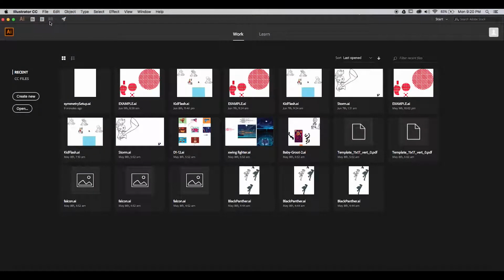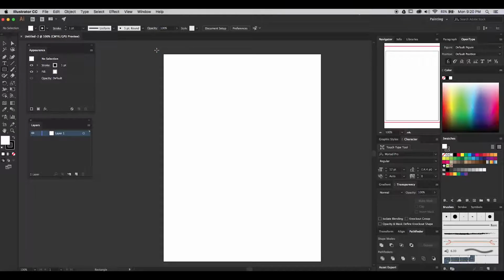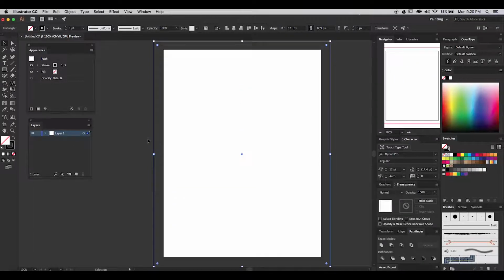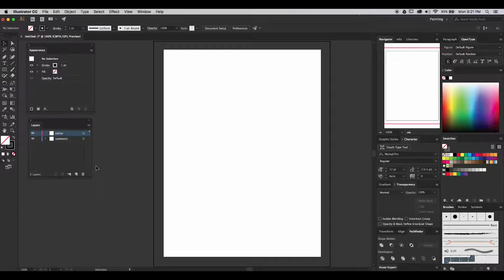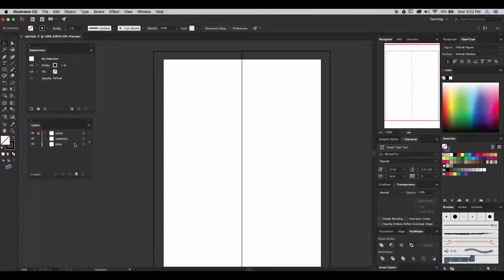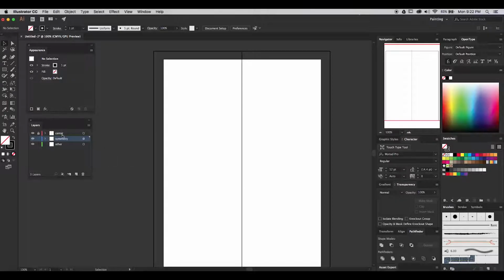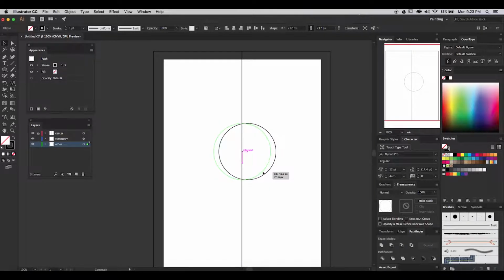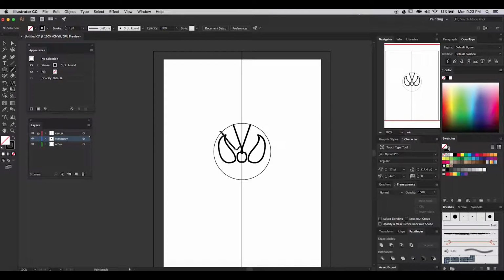Creating a Miles Morales Spider-man Logo: Live Mirroring in Ai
Learn how to setup a live mirroring layer in Adobe Illustrator, and use it to create a symmetrical Miles Morales Spider-man Logo in this "beginners-friendly" tutorial.